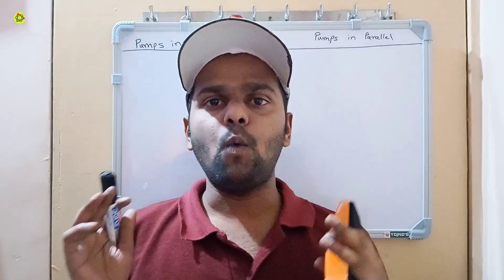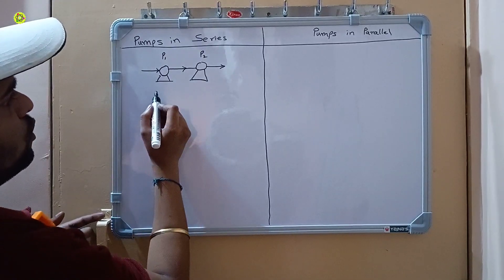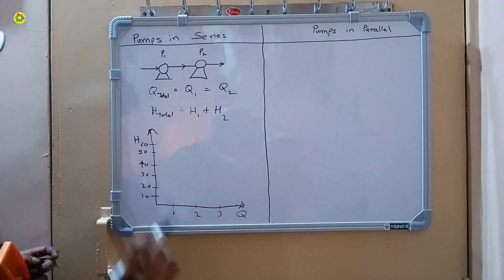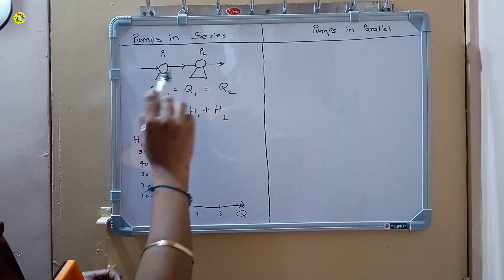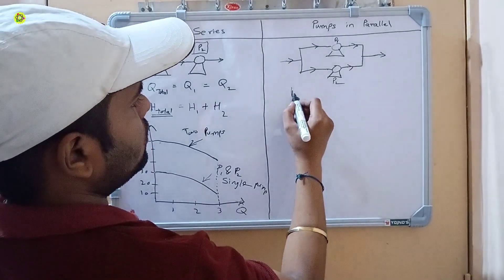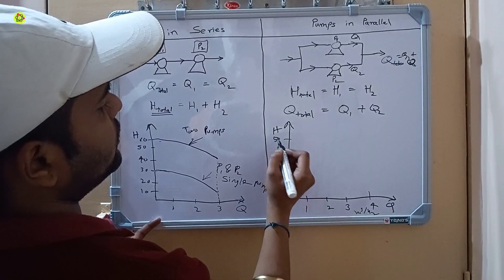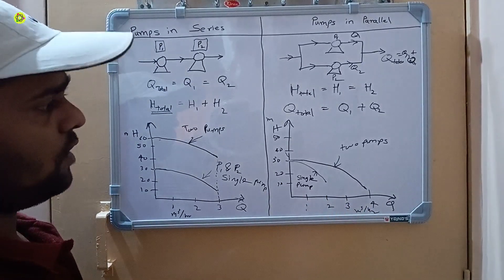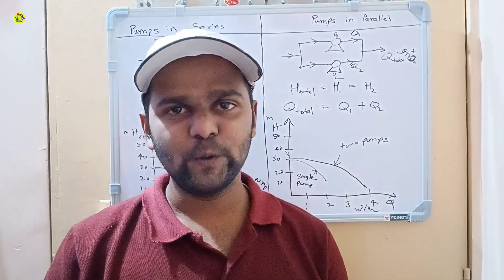Pumps in series and parallel | Pump curves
Video Description :-
The video will help you to understand about series and parallel arrangement of pumps. In the video you will see the general arrangement of pumps, formulas and pump curves.

1) What is series arrangement of Pumps ?
2) What is parallel arrangement of pumps ?
3) What is series and parallel arrangement of pumps ?

Pratik Pagade
PSP